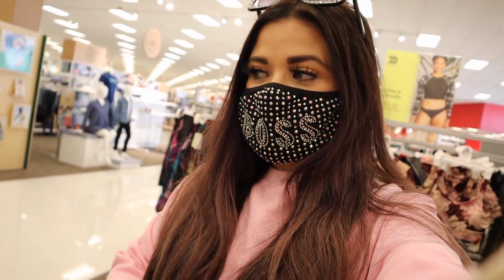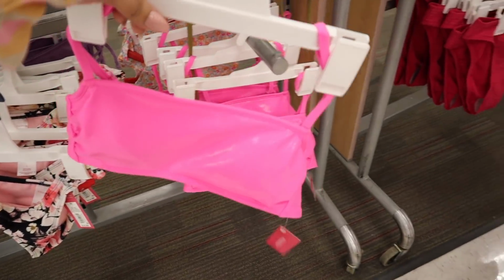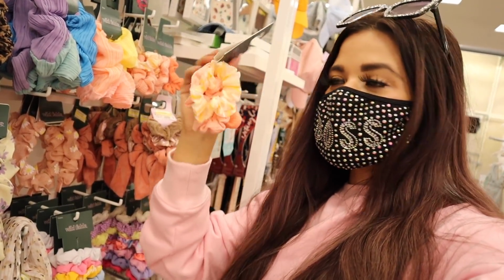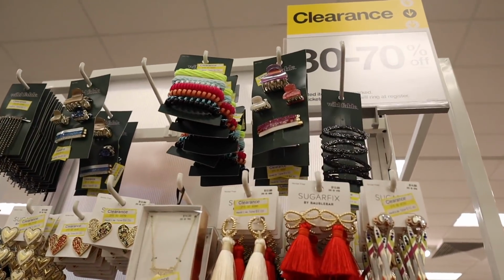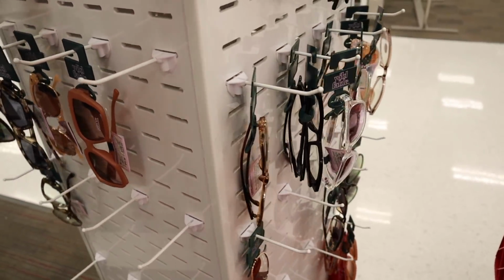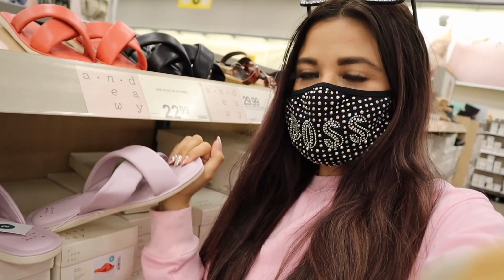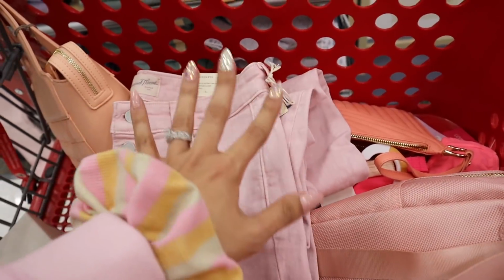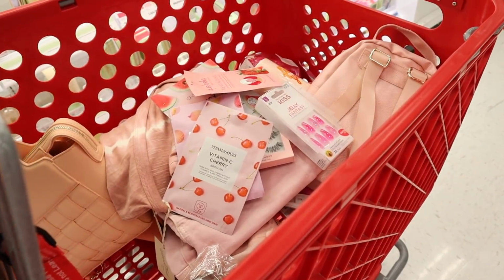A VERY GIRLY TARGET SHOPPING SPREE! *I spent $1,000!*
TARGET $1,000 SUMMER SHOPPING SPREE!

3550 N. Lakeline BLVD, STE. 170 #1423

3. Watch every new video
4. Comment your favorite color

2. Comment a heart on every NEW video
3. Give each video a big thumbs up
5. Share every new video on any social media platform